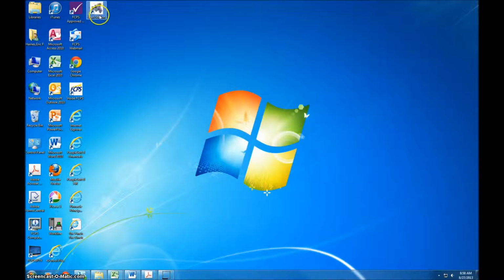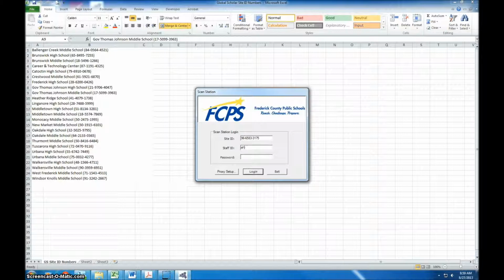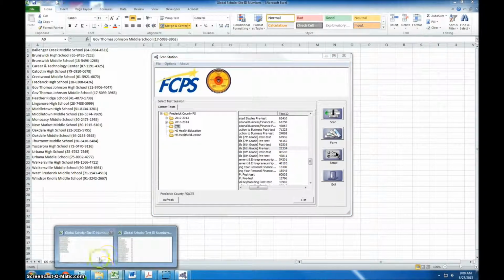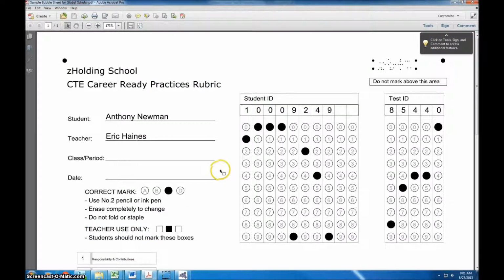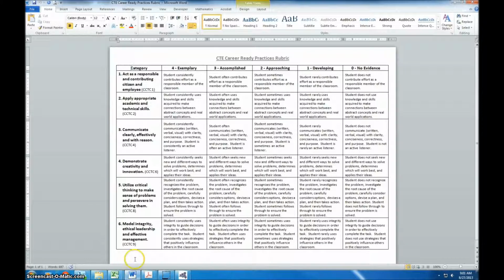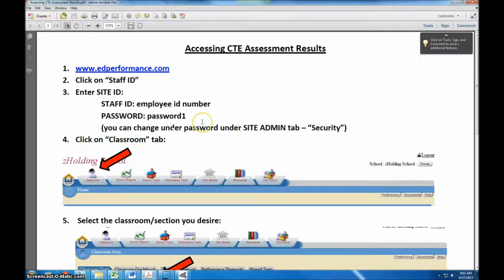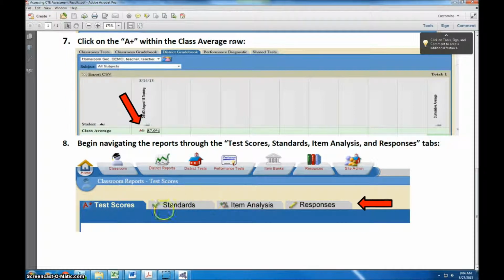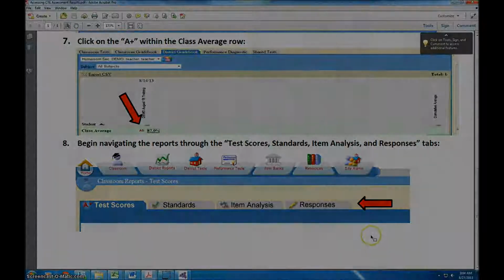How do I use Global Scholar?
This video explains the process CTE teachers will use to implement Global Scholar Achievement Series assessments.